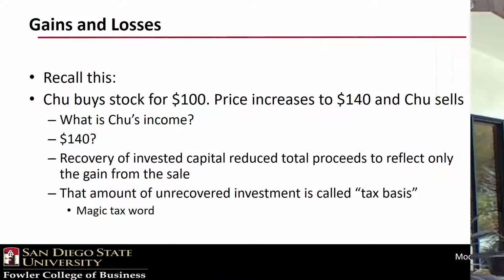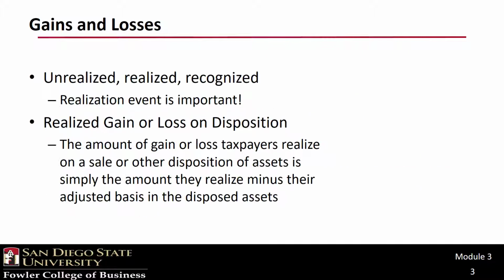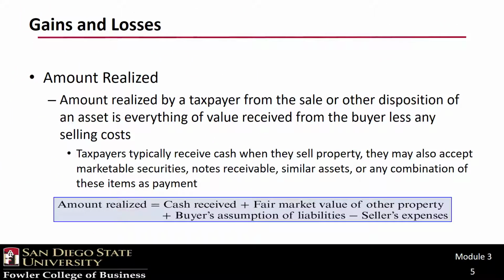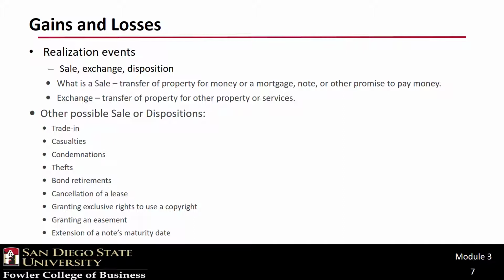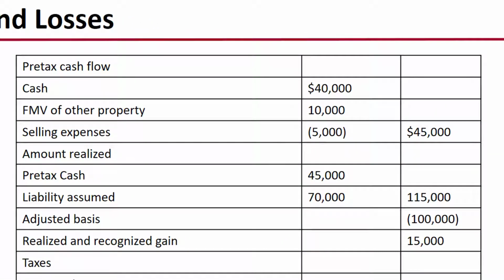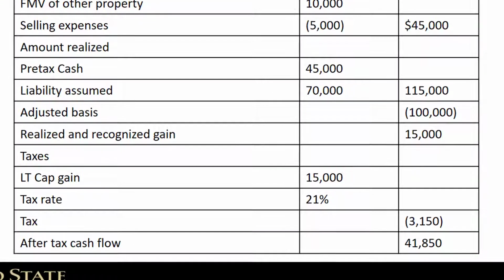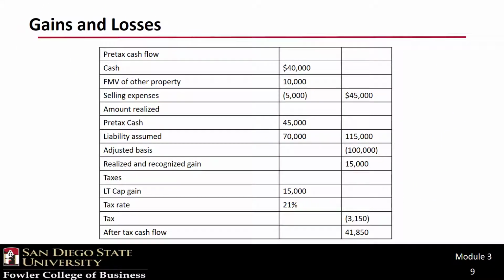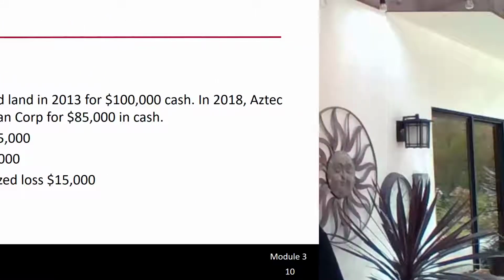ACCTG 325 Video T8A Gain and Losses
ACCTG 325 Video T8A